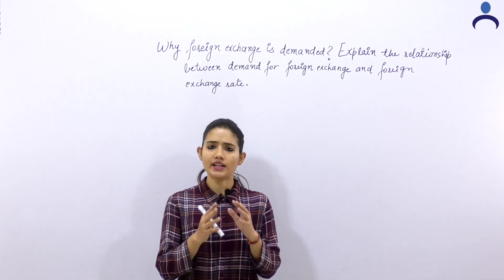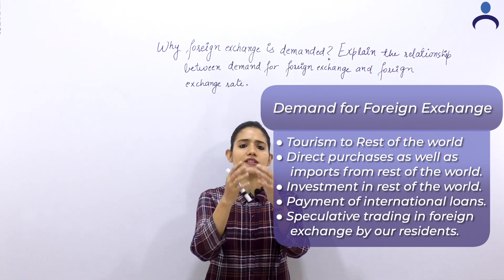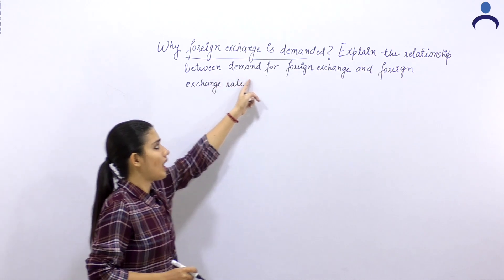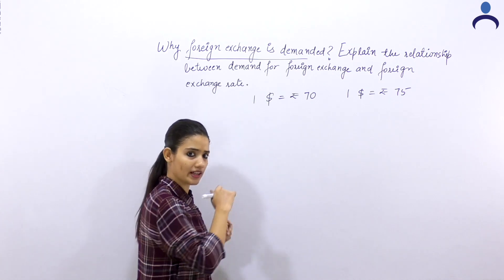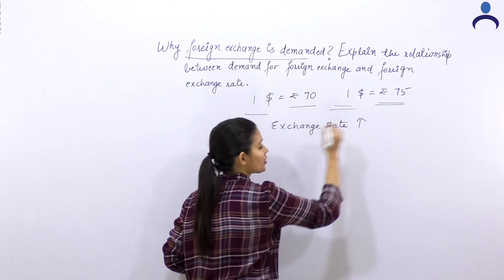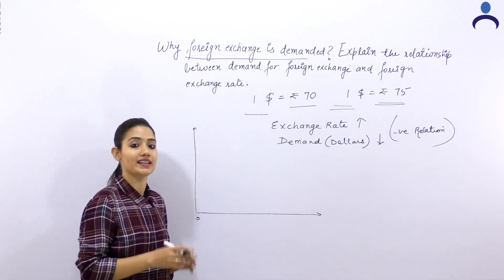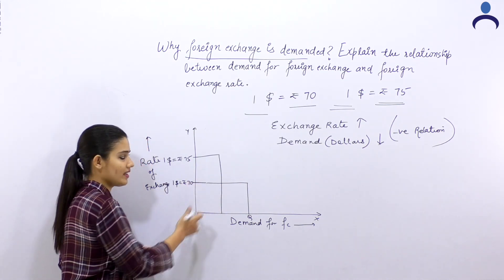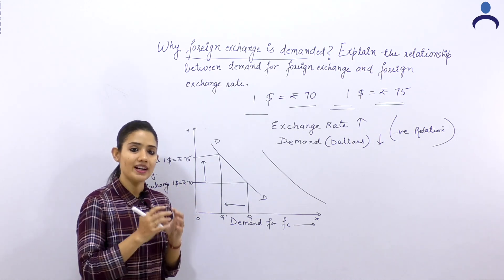Demand for Foreign Currency | Mid Week Session | Neha Syal | Offclasses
Study all Commerce subjects from our App Commercewaale

📌For more updates and information

Hope you will continue to support and like us.

We are here to give you a sense of classroom study at your home.
You can comment down all your doubts.
We are always open for suggestions.